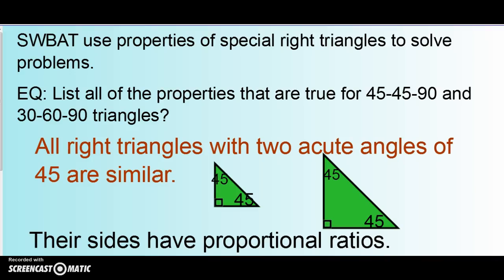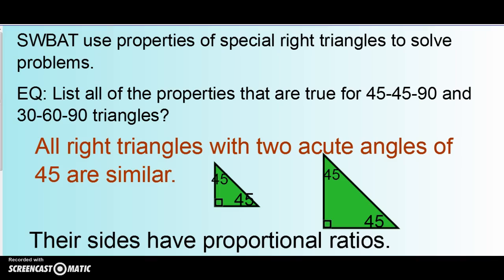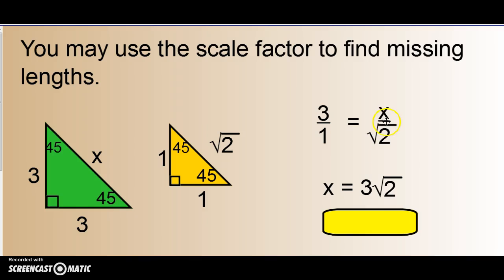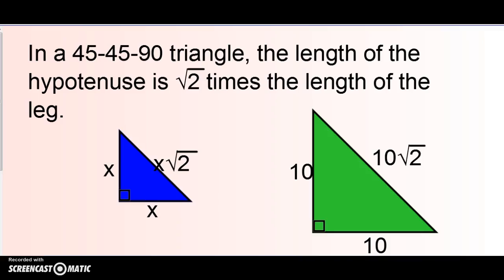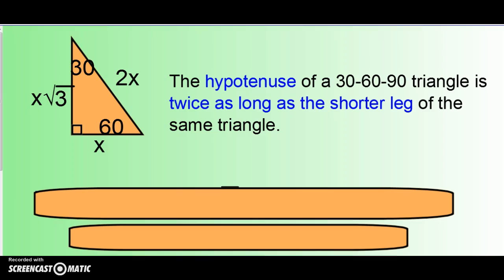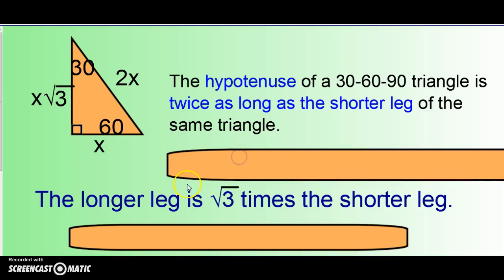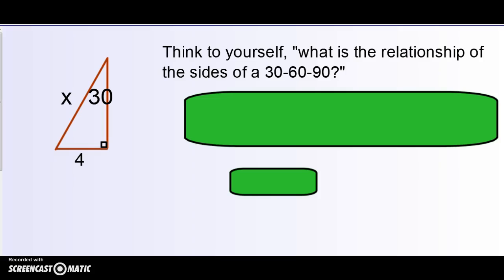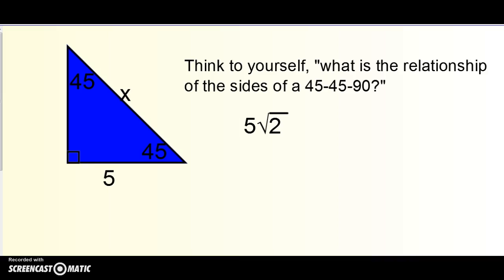Properties of special triangles